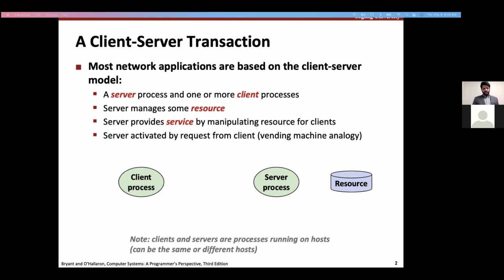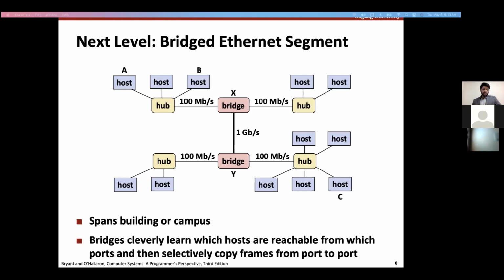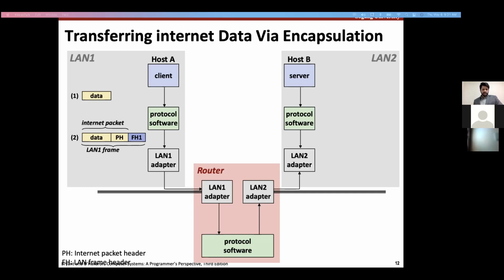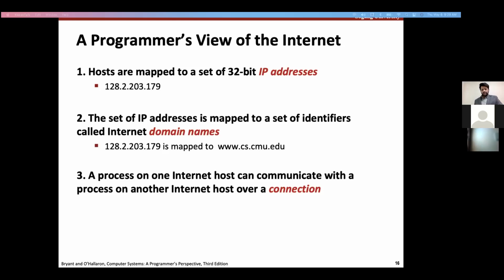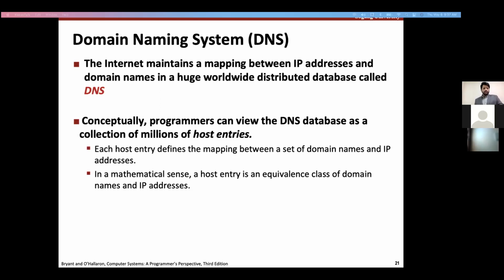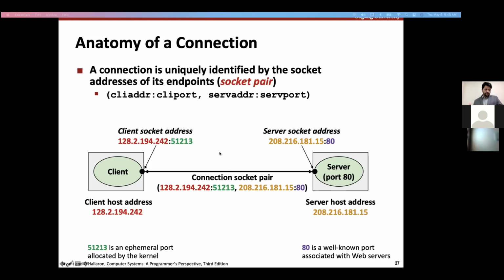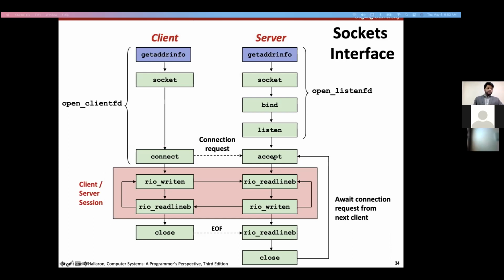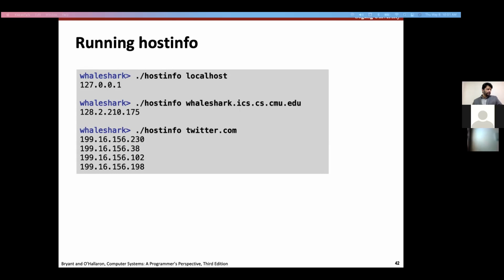System Programming' 21: Network Programming Lecture at Sogang University